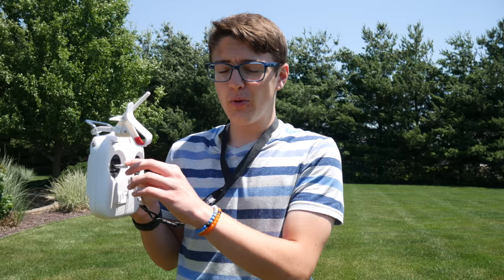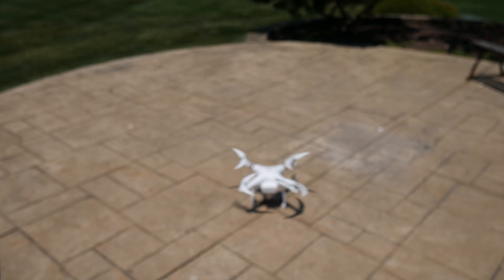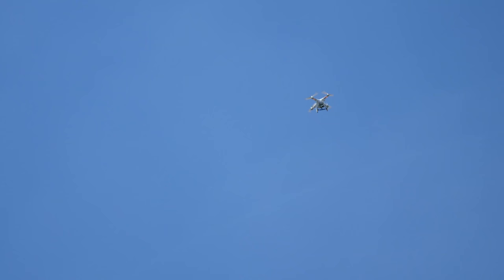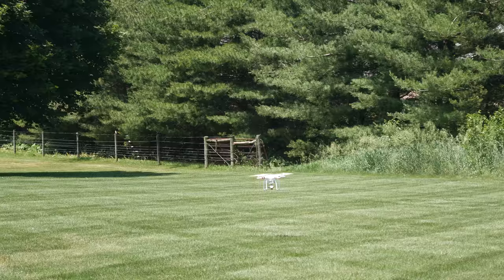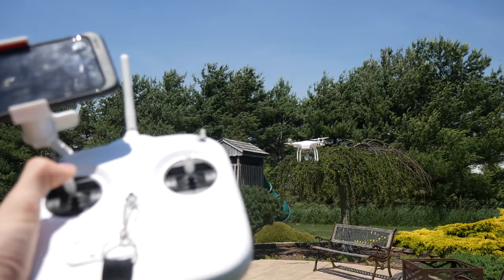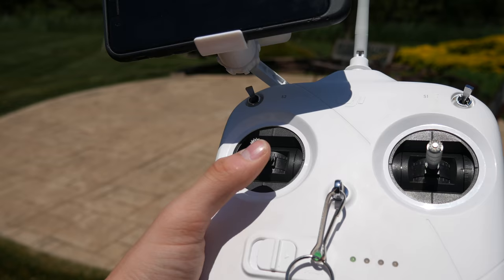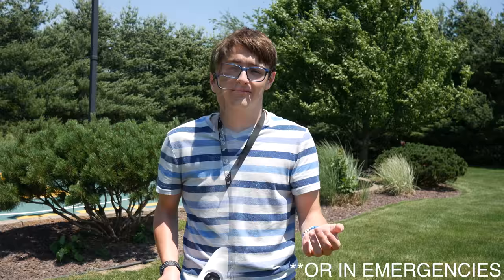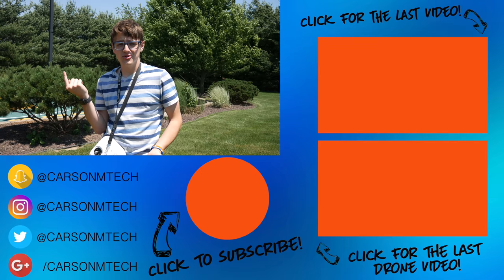What Happens When You Pull Down the Left Controller Stick on a DJI Controller??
What exactly happens when you pull down the left controller stick in mid-air on a DJI controller? Do the motors shut off? Does the drone come hurdling down to the ground? What about when you're near the ground? In today's video, I answer all of these questions and more!

In this video I flew my DJI Phantom 3 Standard. Want to buy it or any other DJI product for yourself?